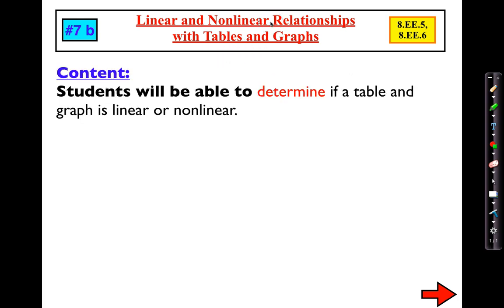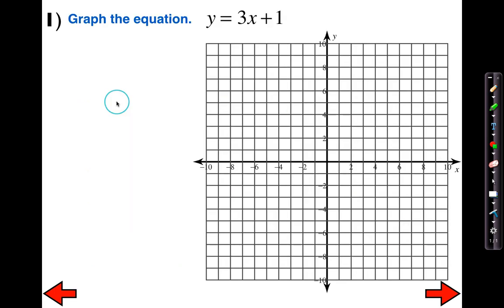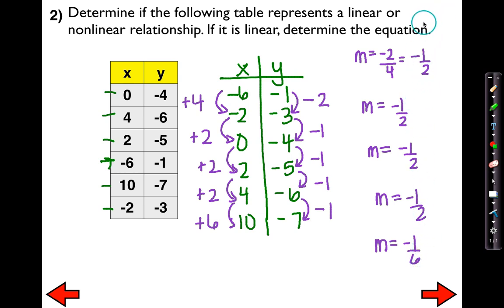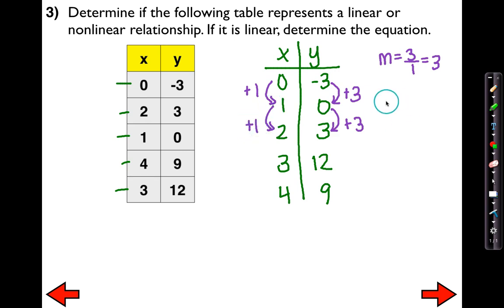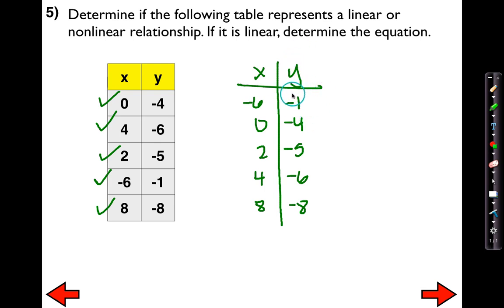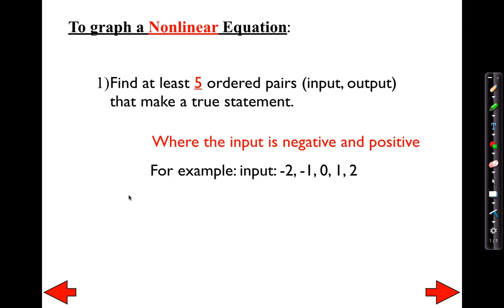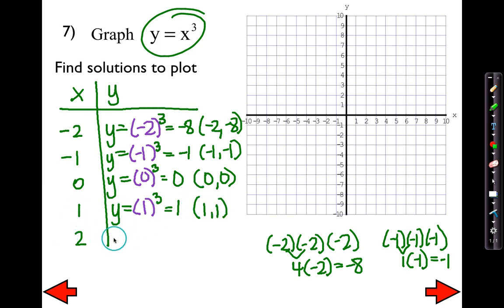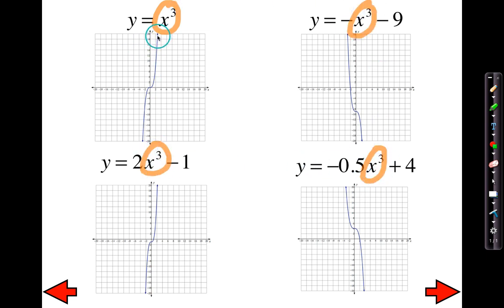Linear and Nonlinear Relationships with Tables and Graphs NEW